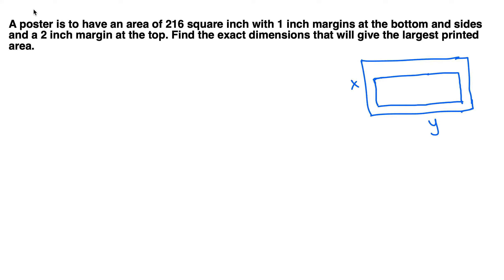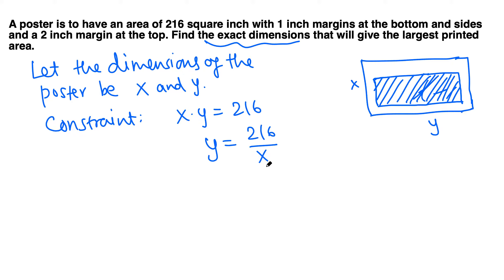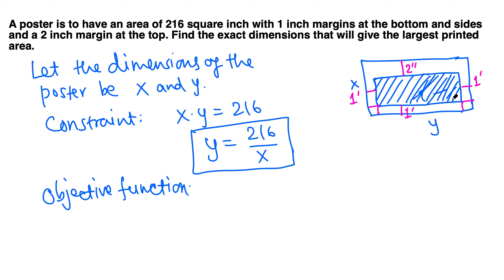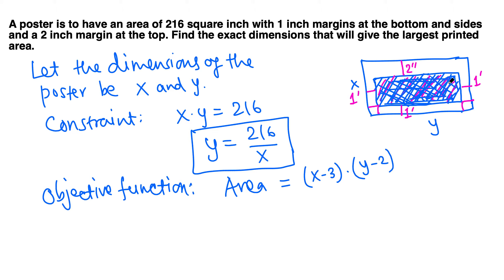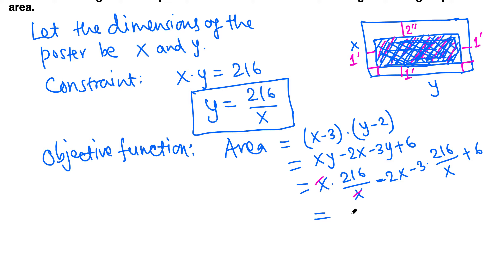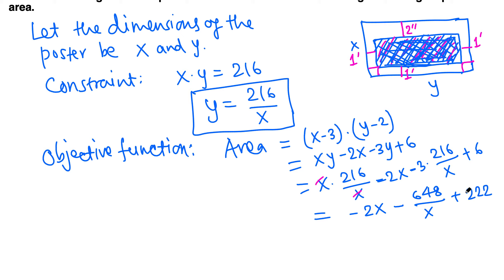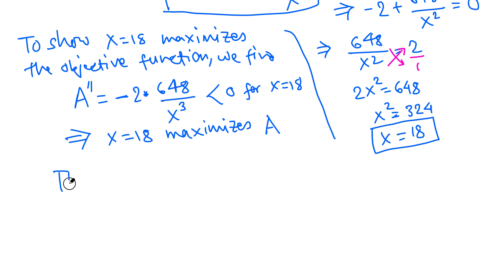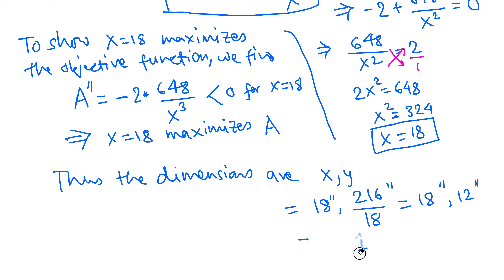Calculus I: Optimization example (poster with margin)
A poster is to have an area of 216 square inch with 1 inch margins at the bottom and sides and a 2 inch margin at the top.